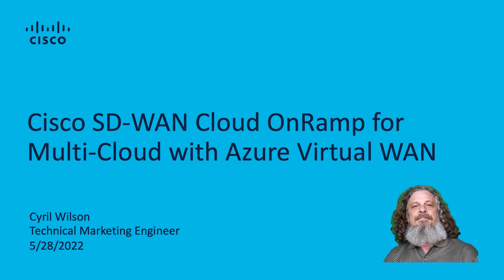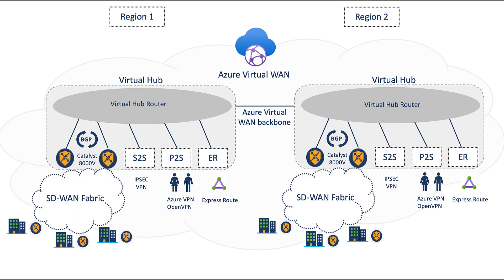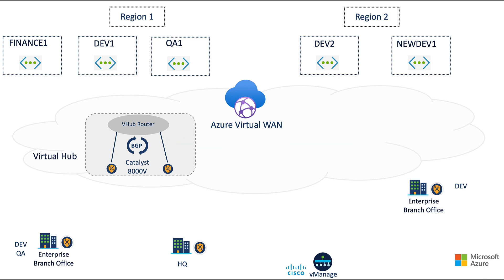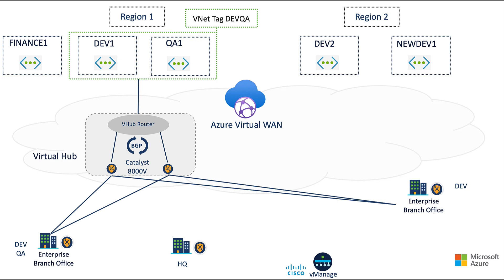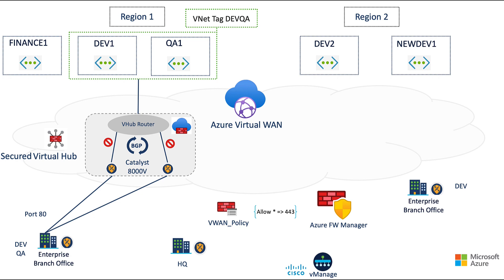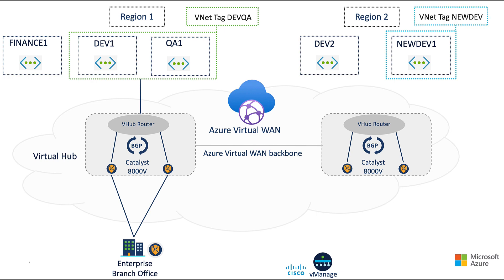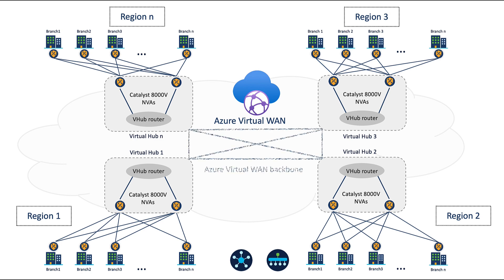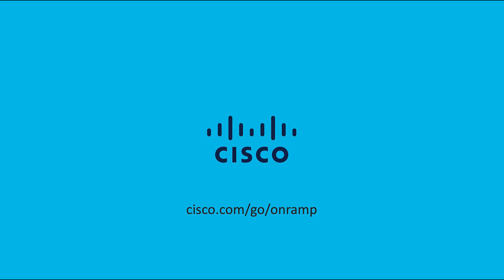Cisco SD-WAN Cloud OnRamp for Multi-Cloud with Azure Virtual WAN - Solution Overview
This video on Cloud OnRamp for Multi-Cloud with Azure Virtual WAN provides an overview of our solution by detailing typical customer use cases.

·      We show how Cloud OnRamp for Multi-Cloud extends the SD-WAN fabric and policies to the cloud
·      We demonstrate how we securely connect to our Azure workloads
·.     We highlight how telemetry and troubleshooting facilitate day one operations and troubleshooting

The video includes:
Chapters:
00:00 Introduction
00:23 Azure Virtual Wan Primer
01:40 Creating Cloud Gateway
02:08 Virtual Network Tagging
02:18 Connectivity Intent
03:08 Centralized Policies
03:42 Secured Virtual Hub
04:21 Inject default route to direct Virtual Network to Internet traffic
04:40 Multi-Transport Options
04:59 Multi-Region Topology
05:41 Traffic Engineering
06:23 Multi-Cloud Dashboard and Telemetry

If you would like to try this yourself, we do have a hands-on internet Sandbox demo lab that does not require an Azure account nor any Cisco licensing.